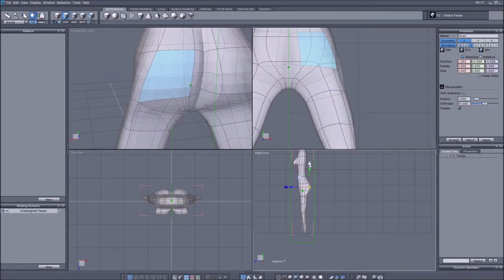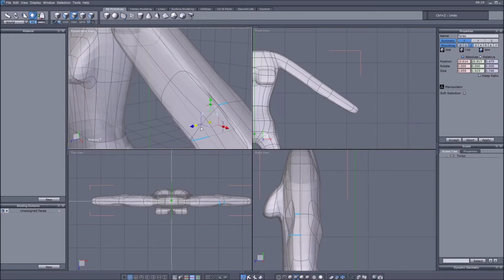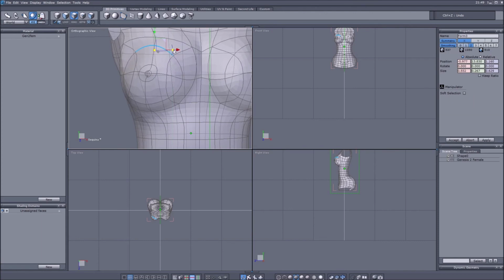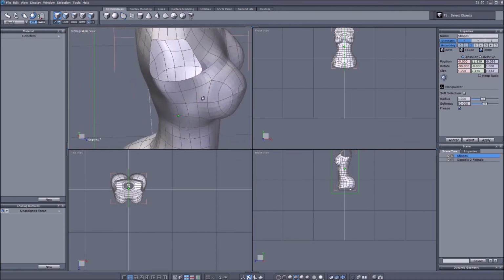Creating a human base model in Hexagon - first attempt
Hey, i decided to go and start working on my own model since whenever i want to use my models in something else than renders i either have to pay a lot of money or have my own model anyway.